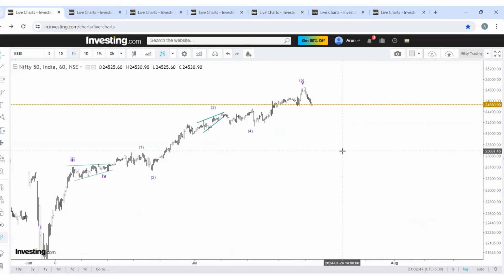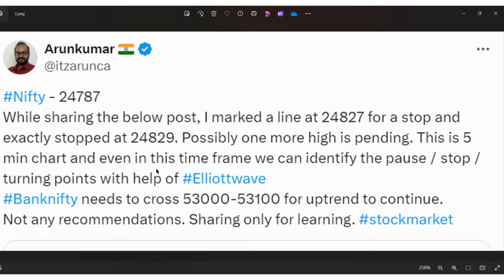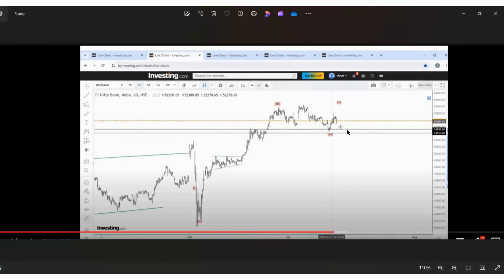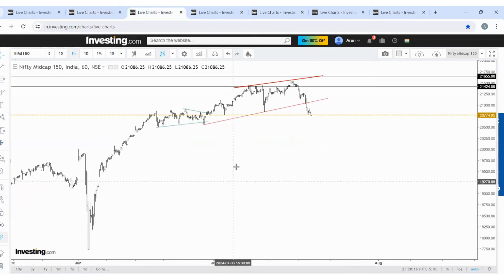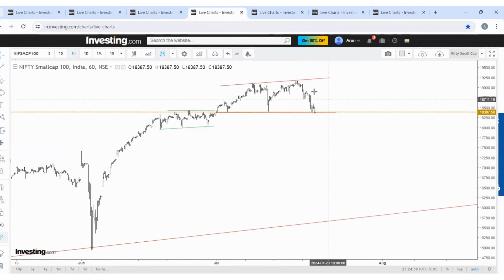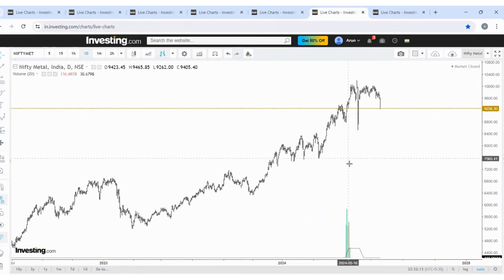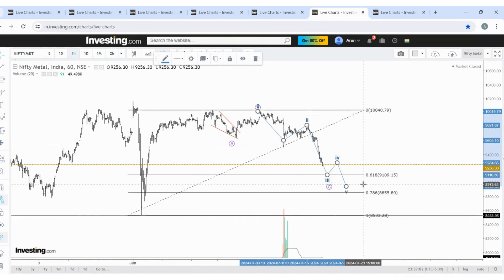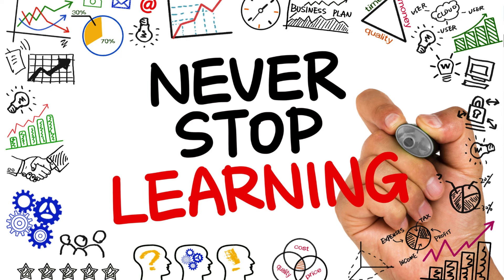Market correction started ? Special study on Metal sector | Elliott Wave | Magicfibs | Nifty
You know that how we identified the exact top of this decline. What may happen in next week ? What are the important levels to watch this week ? Know why Banknifty may decide the market direction.
Special study on Metal sector. What wave theory suggests about metals? Is it near support or some more decline ? All are answered in detailed way. Thank you.

Course Details :

Learn the Purest Form of Elliott Wave Trading - Transform your trading to the new highs - Most advanced Elliott Wave Course.

With 350+ charts, you will learn this ultimate skill in 100% practical way. From beginner to professional trader, anyone can register this course to learn the most advanced market study - Elliott waves.
I can proudly say that, this is "the Purest Form of Elliott Wave Trading"

Technical Analyst knows the rules and guidelines of Elliott wave theory. But how to trade based on this theory is little tricky. I am trying to solve as much as possible.

We know the Rules of Elliott wave theory but do you made profit out of it. These are practical and simple guide to view and analyze the chart and take position and getting the desired results.

Always, gradually buy the levels and not in one go. Risk management is key to long term success in Markets

Disc: I am not SEBI registered. Elliott waves is a technical analysis done to predict the probable movement in Markets. Don't treat it as any sort of recommendation and advice.

Charts used in video - Investing.com